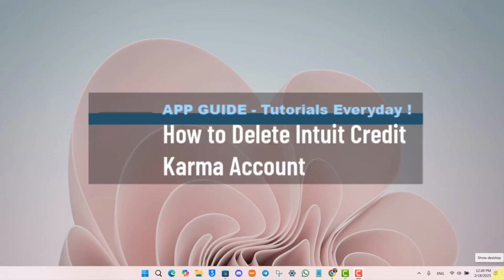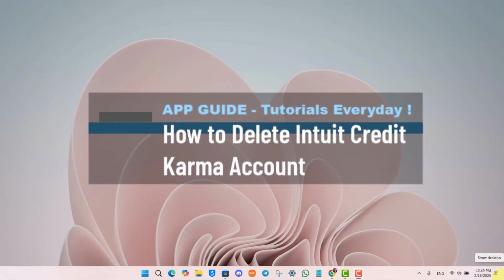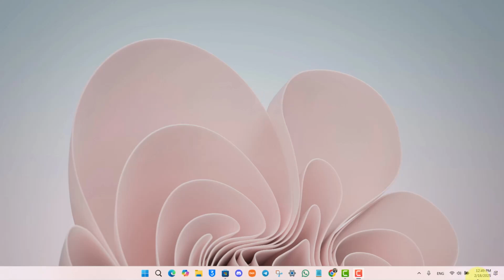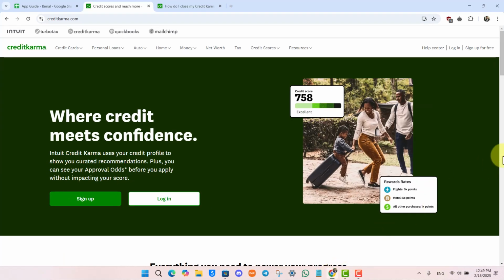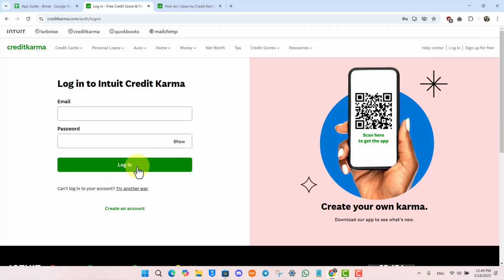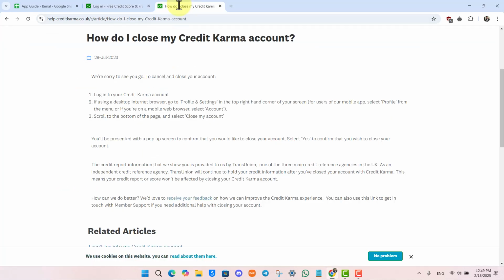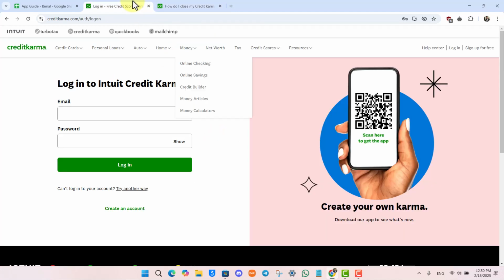How to Delete Intuit Credit Karma Account !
Deleting your Credit Karma account is a simple process that can be done through the account settings. Once deleted, you will lose access to your credit reports, scores, and any saved financial data.

To begin, open your web browser and go Click on the "Log in" button in the top right corner and enter your credentials to access your account.

Once logged in, navigate to the "Profile & Settings" section, which can be found in the top right corner of the screen. If you are using a mobile device, tap on the profile icon from the menu. If you are on a mobile web browser, select "Account" from the settings menu.

Scroll down to the bottom of the page and select "Close my account." Follow the on-screen instructions to confirm your decision. After completing the confirmation process, your Credit Karma account will be permanently deleted.

Timestamps:
0:00 Introduction
0:09 Logging into Credit Karma
0:17 Navigating to Profile & Settings
0:30 Selecting "Close my account"
0:42 Confirming account deletion
0:58 Conclusion